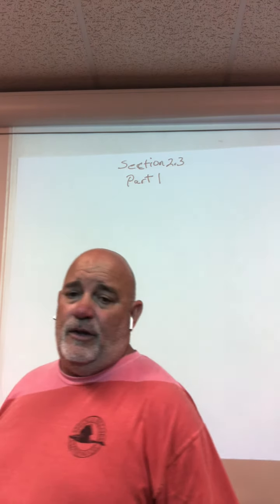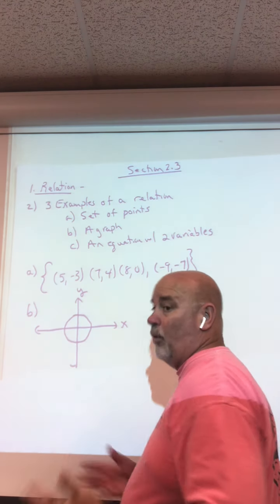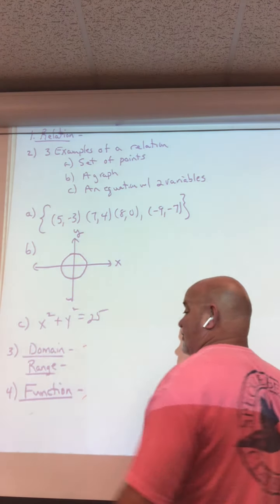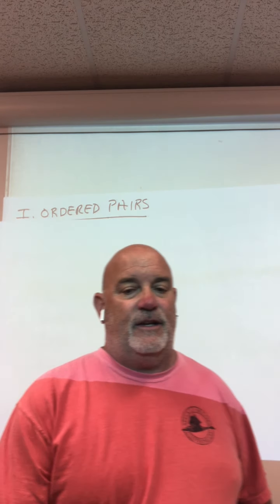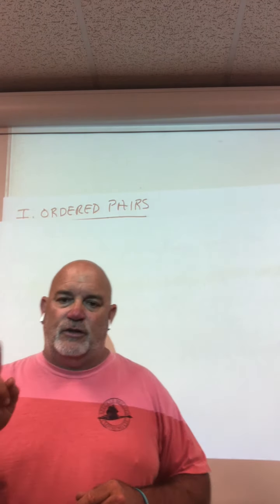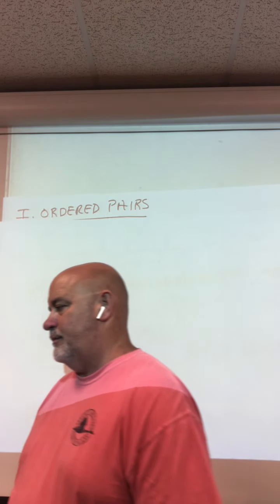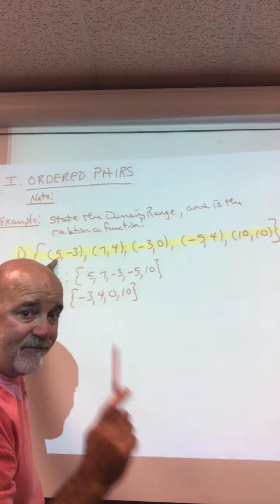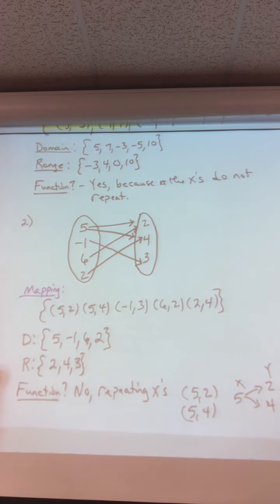Section 2.3 Part 1 Video